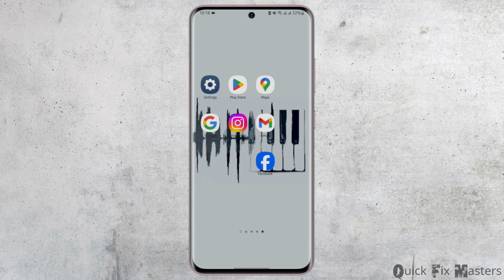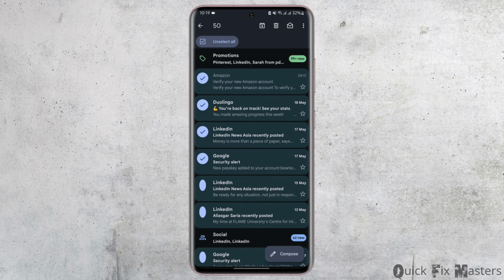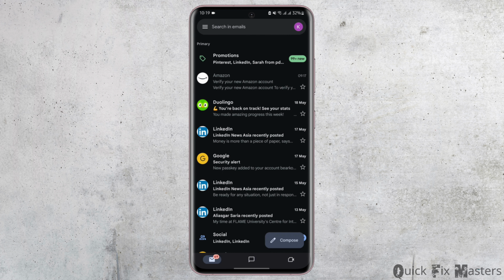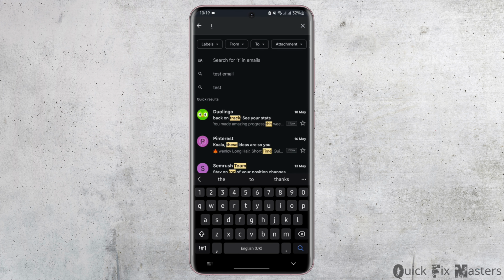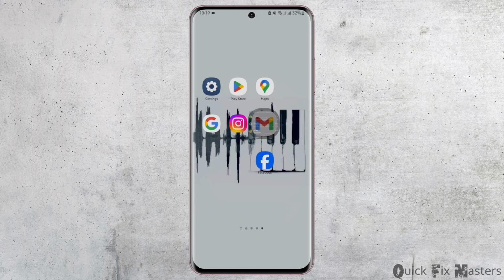How To Clean Up Gmail Inbox 2024 - Fast and Easily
Learn how to clean up your Gmail inbox quickly and easily with this guide for 2024. Follow these step-by-step instructions to organize and declutter your inbox efficiently.

In this tutorial:
0:00 - Introduction
0:05 - How To Clean Up Gmail Inbox 2024 - Fast and Easily

Discover the simplest way to clean up your Gmail inbox. This tutorial covers various methods, including archiving, deleting, and using filters, to help you declutter your inbox and manage your emails effectively.

Declutter your Gmail inbox quickly and easily with this comprehensive guide!